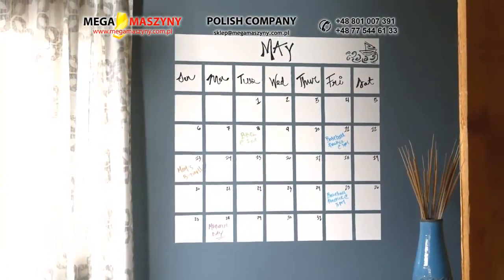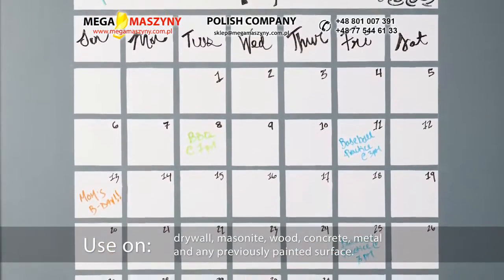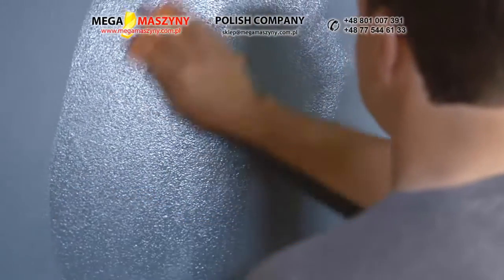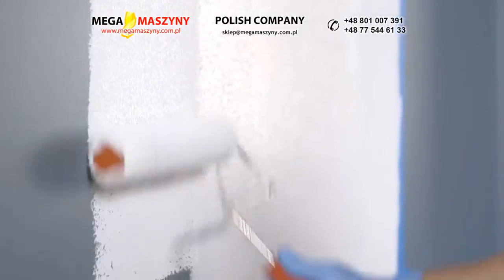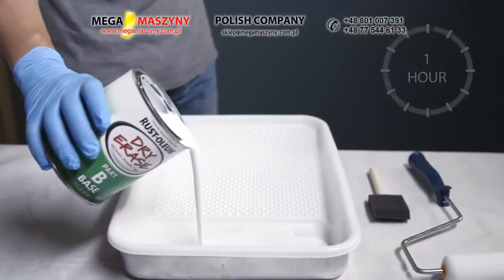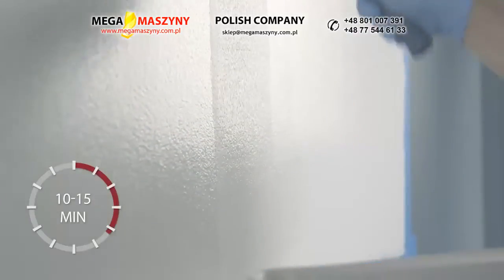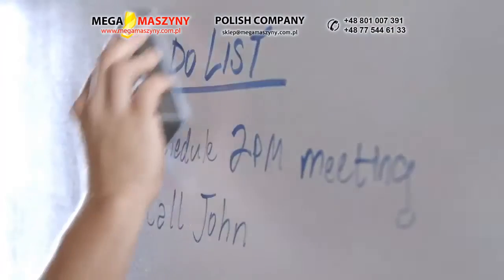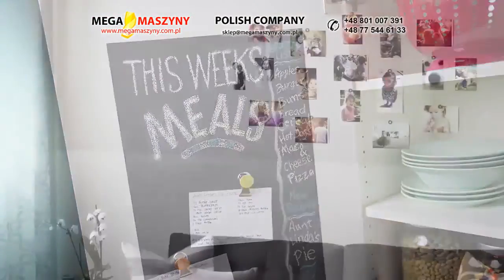Farba tablicowa tablica do mazaków markerów DRY ERASE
Farba tablicowa do mazaków DRY ERASE tworzy gładką, jednolitą ścieralną warstwę na ścianie lub w innym miejscu Twojego domu. To od Ciebie zależy jak ją zaaranżujesz. Możesz pomalować nią metal, drewno, kamień, tynk, beton, matowe płytki... Stwórz oryginalną i funkcjonalną tablicę w gabinecie, biurze, pokoju dziecka, czy kuchni. Aplikacja farby jest bardzo prosta, nie wydziela silnego zapachu, dzięki czemu jest bezpieczna w stosowaniu w pomieszczeniach zamkniętych. Dodatkową zaletą jest możliwość połączenia farby tablicowej z magnetyczną, dzięki czemu oprócz rysowania i malowania można przypinać do niej magnesy np. ze zdjęciami lub notatkami. Szczegóły na stronie sklepu Mega Maszyny